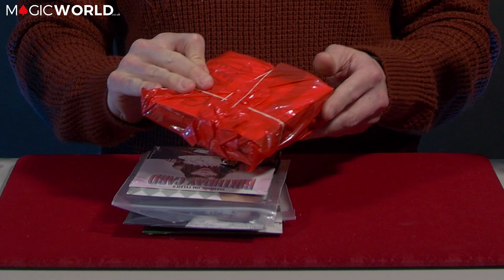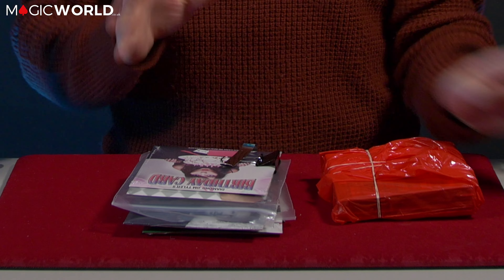DIAMOND JIM TYLER MEGA GIVEAWAY XMAS COMPETITION